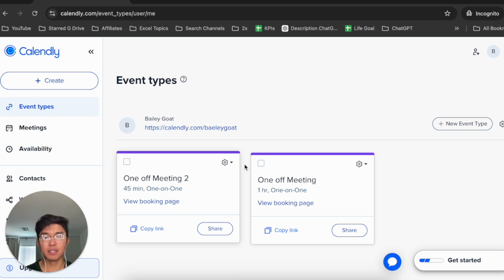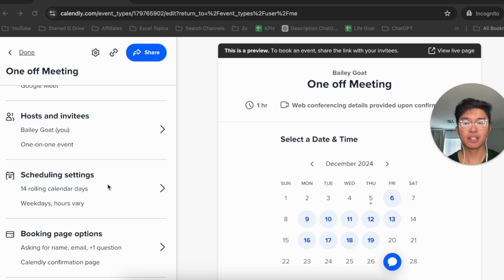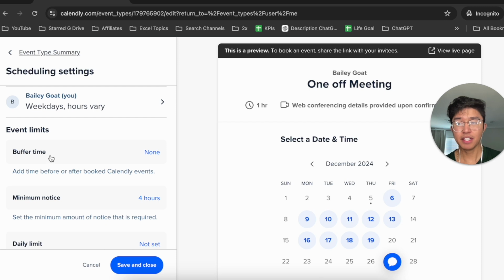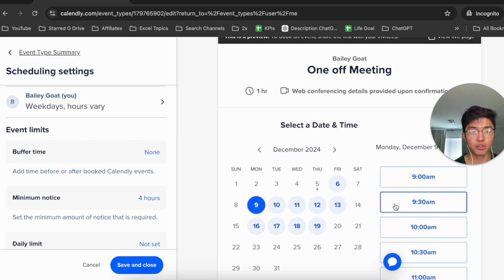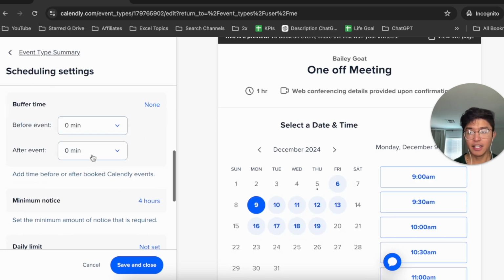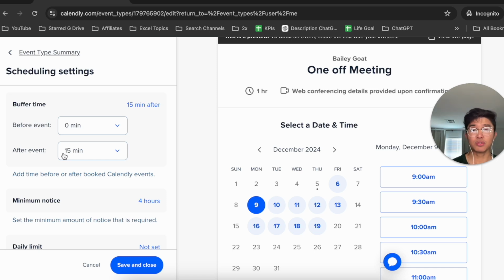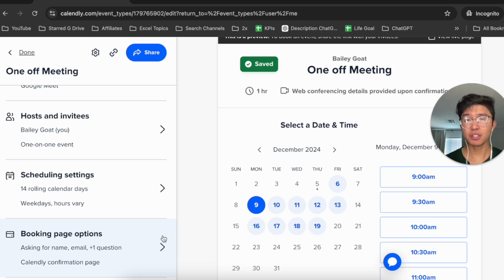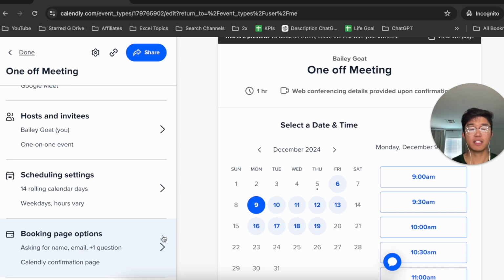How to Set Up Buffer Times Before or After Events on Calendly: Step-by-Step Guide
In this video, we’ll show you how to set up buffer times before or after events on Calendly to ensure you have the right amount of time between meetings. Whether you need extra time to prepare for a meeting or to wrap things up, buffer times help you avoid overlapping appointments and maintain a well-organized schedule. We’ll walk you through the simple steps to add buffer times for each event type, customize your settings, and keep your day running smoothly. Follow along to optimize your meeting schedule with buffer times on Calendly today!